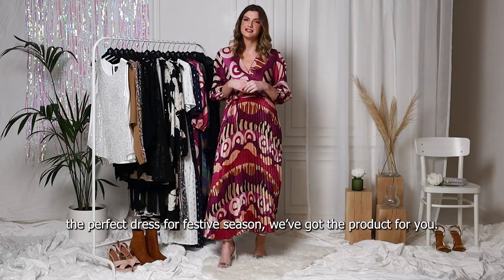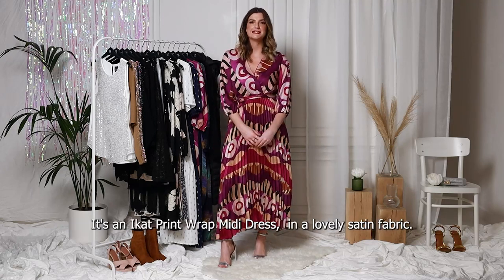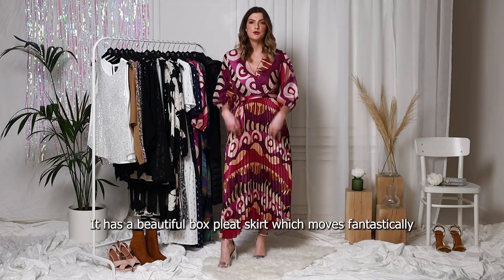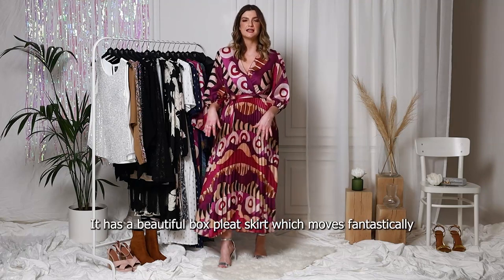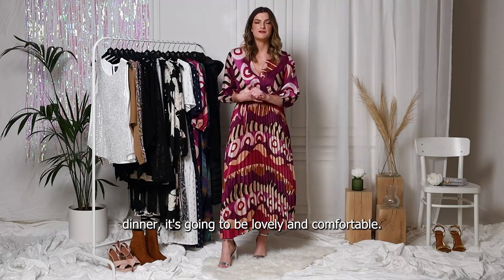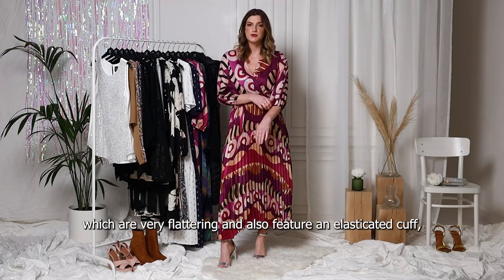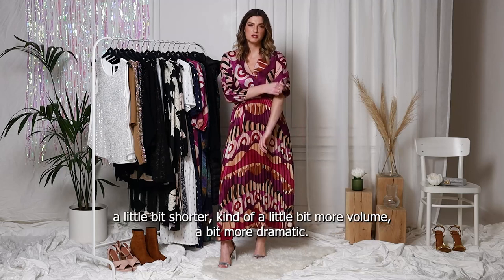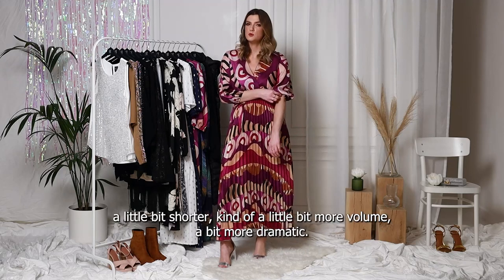Morgan Tries On: The Printed Satin Midi Dress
Join Morgan as she tries on our Printed Satin Midi Dress from Izabel London. Featuring feminine 3/4 sleeves, a wrap front and a flattering pleated skirt. Make a statement this festive season with its bold ikat print in deep pink and purple tones.

Morgan is 5'7" wearing a Size 10